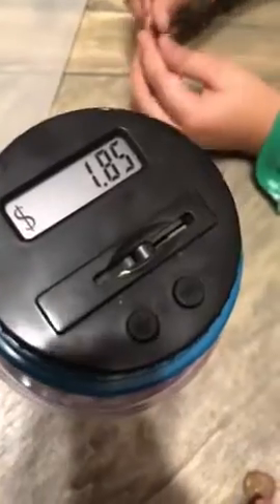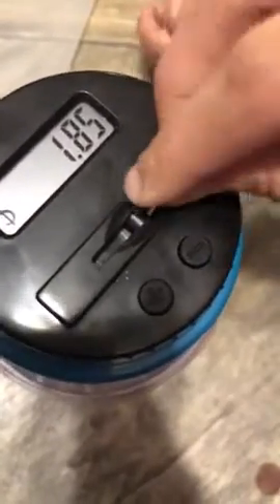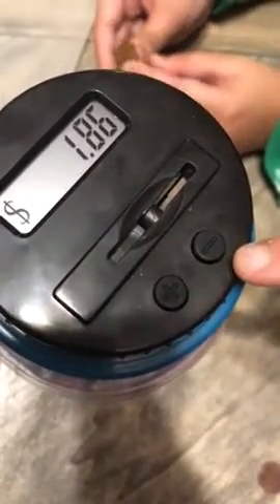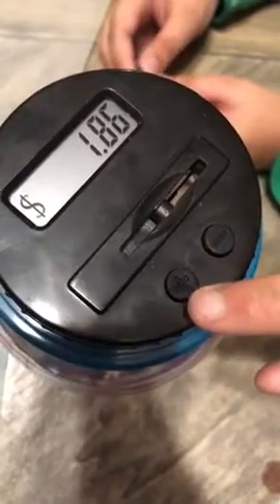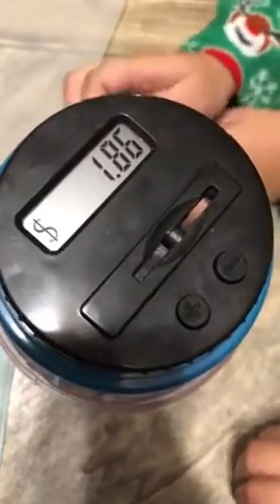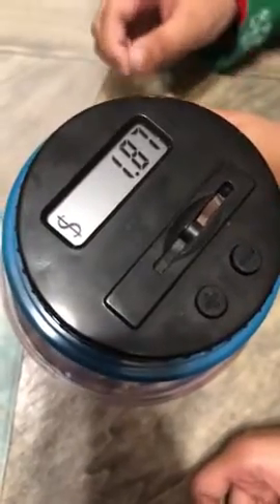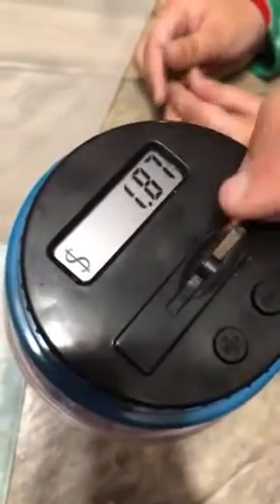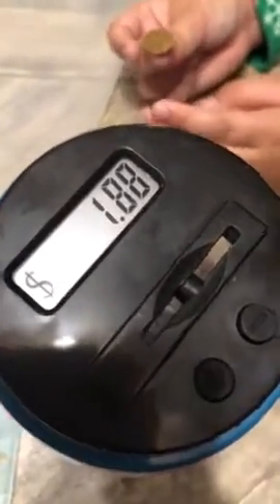Digital Coin Bank,Amago Piggy Bank,Big Piggy Bank Digital Counting Coin Bank for Kids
❥·Large Capacity:Digital counting money jar capacity up to 1.8L can storage 800-1000 coins. Accepts all US coins including: pennies, nickels, dimes, quarters, half dollars and dollar coins.
❥·Creative Design: Digital counting coin bank, ABS material, harder to break than glass or ceramic money boxes.Clear LCD screen helps count your coins, accurate displaying the total for every deposit.Powered by 2*AAA battery (not included).
❥·Easy to Use: Kids piggy bank is a +/ - button on cover. When coins are removed or if you want to slip in a bill, there is a simple +- function to report the amount removed and keep a correct tally of your savings!
❥·A Great Gift for kids Adult boys girls: Kids will love watching their savings grow and adults will value having a landing spot for coin counter change! This counting coin jar will be a unique gift for kids!

piggy bank that counts bills and coins,
digital coin bank walgreens,
digital coin bank target,
large digital coin bank,
jumbo coin jar,
piggy bank that counts coins,
digital coin bank walmart,
auto coin jar,
coin counter,
digital coin bank cvs,
digital coin jar,
sharper image coin counter manual,
sharper image coin sorter,
coin counting jar,
coin saver machine,